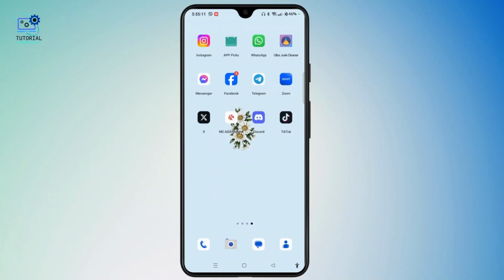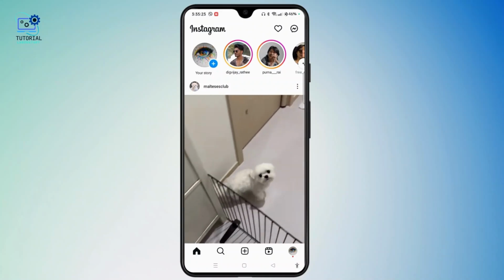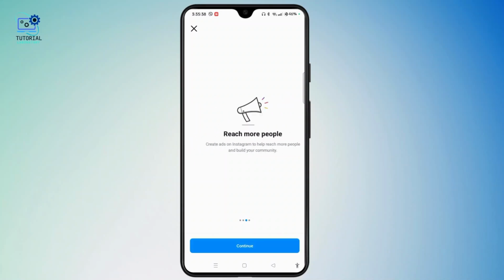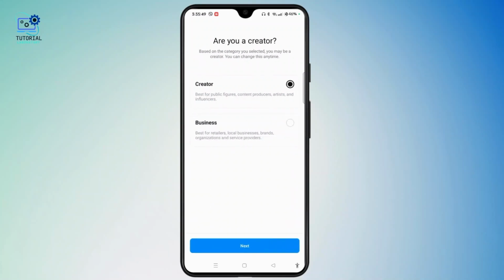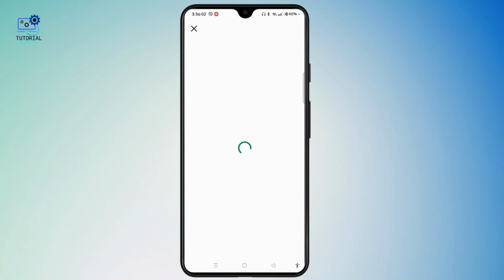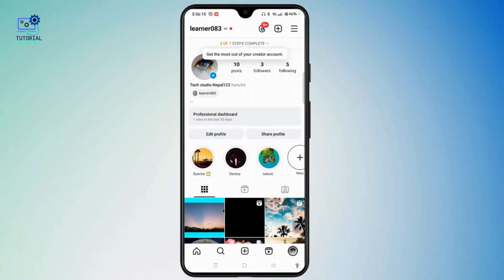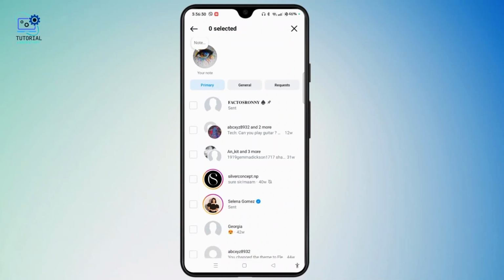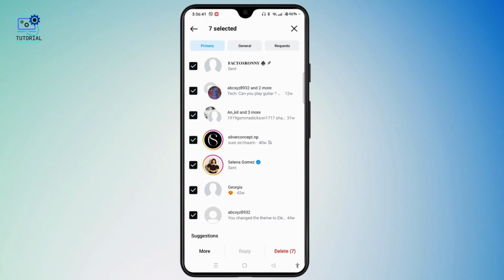How to Delete All Instagram Messages at Once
In this tutorial, we'll show you how to delete all Instagram messages at once with step-by-step instructions. If you're looking to clear out your Instagram DMs quickly and efficiently, this video is for you. We cover switching to a professional account, accessing the messaging settings, and deleting conversations in bulk.

Chapters
00:00 - Introduction
 Learn how to delete all Instagram messages at once in this step-by-step tutorial.

00:10 - Launch Instagram
 Open the Instagram app on your device to get started.

00:20 - Switch to Professional Account
Go to your profile, select account type, and switch to a professional account.

00:40 - Set Up Professional Account
Follow the prompts to complete the setup of your professional account.

00:55 - Access Messenger Return to the homepage and tap the Messenger icon to manage your messages.

01:10 - Select Conversations
 Choose the conversations you wish to delete from the messaging section.

01:30 - Delete Messages
 Tap the Delete icon to remove all selected messages at once.

01:50 - Conclusion